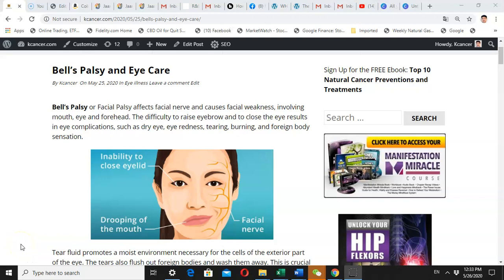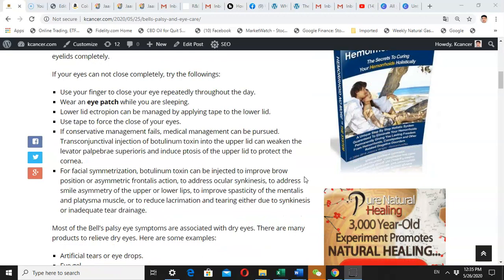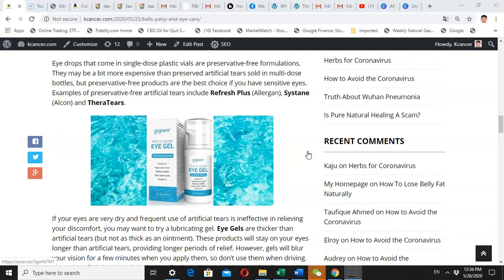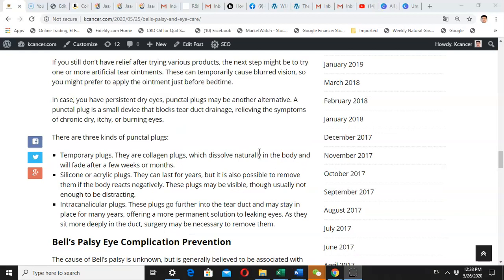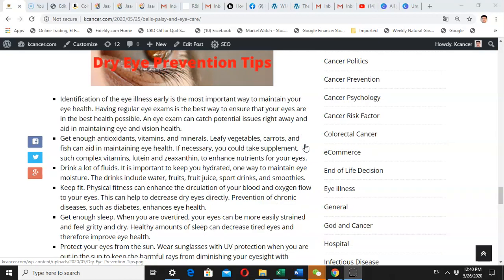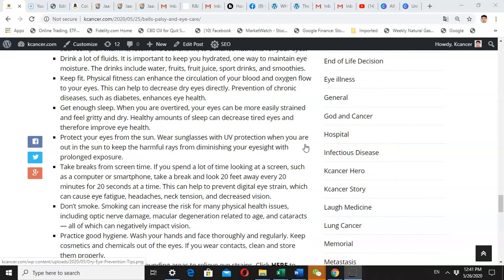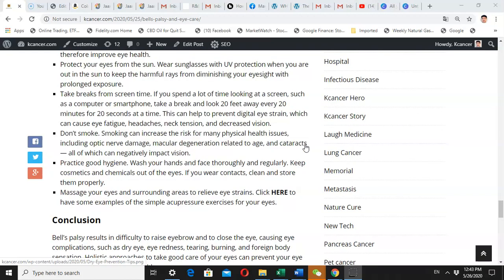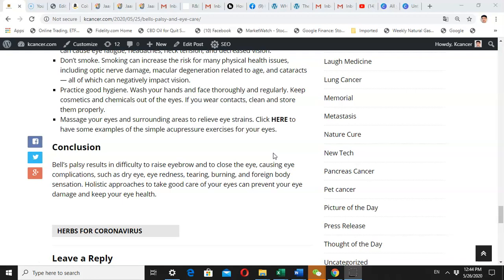Bell's Palsy & Eye Care, bell's palsy causing eye illness & holistic ways to keep your eye health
Bell’s palsy results in difficulty to raise eyebrow and to close the eye, causing eye complications, such as dry eye, eye redness, tearing, burning, and foreign body sensation. Holistic approaches to take good care of your eyes can prevent your eye damage and keep your eye health.

To Learn how to detox your body, please visit this

To learn about a healthy longevity life, please visit this